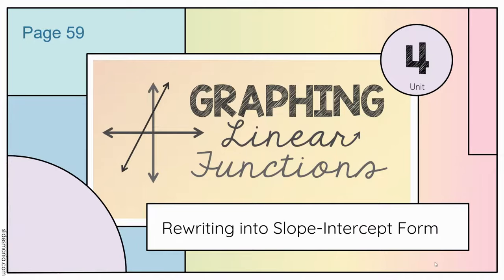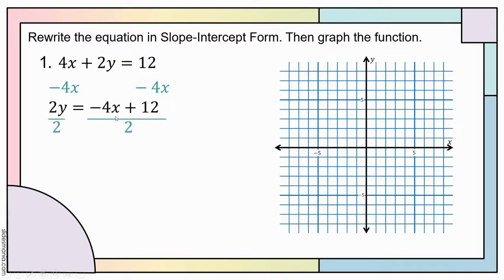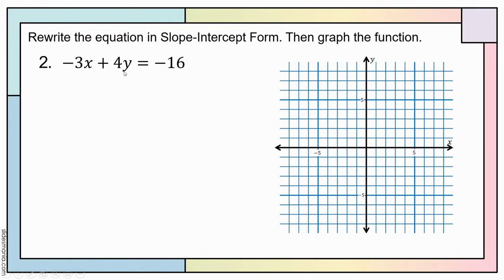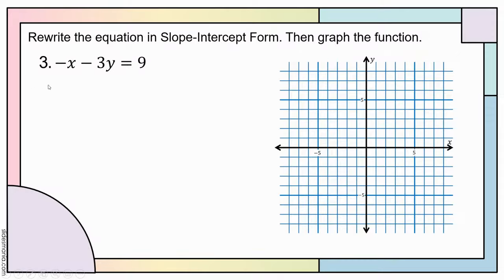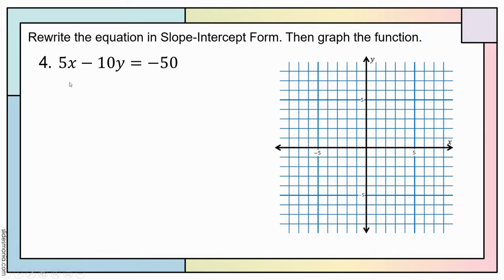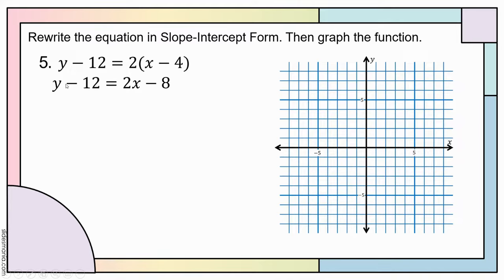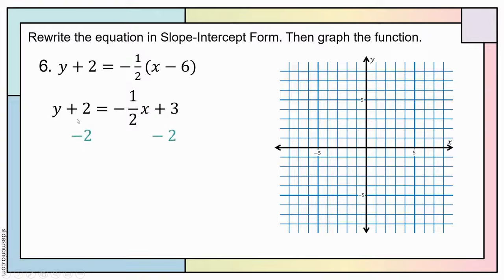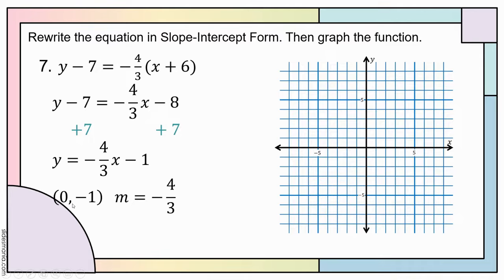Rewriting in Slope Intercept Form